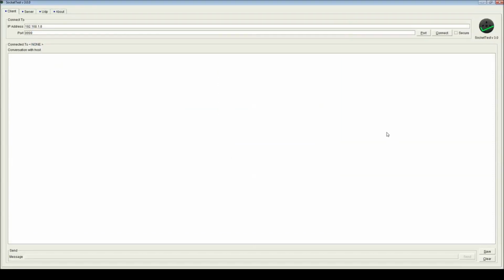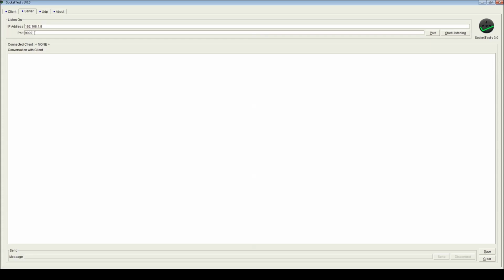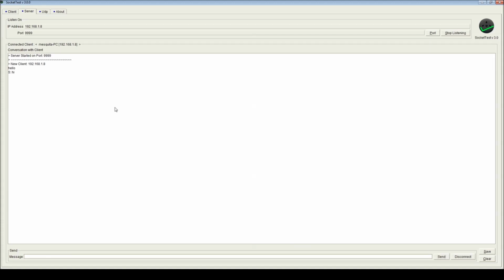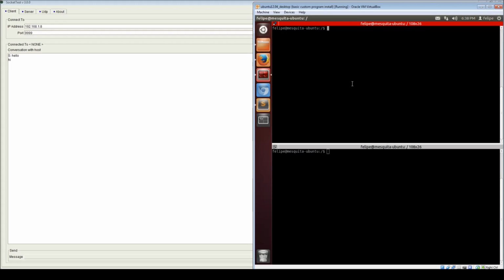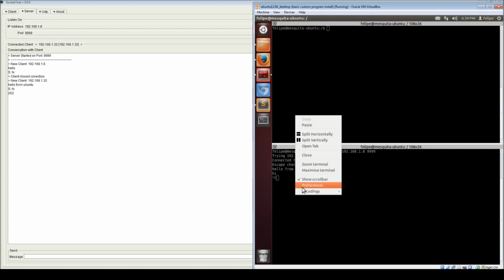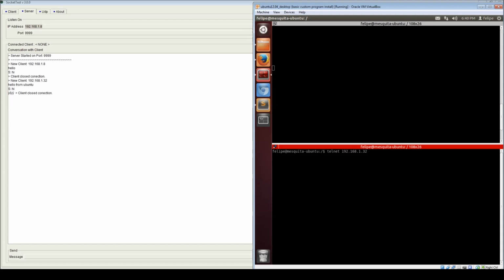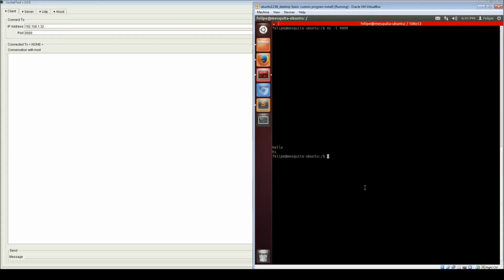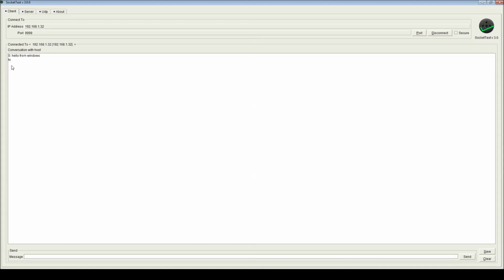Testing Sockets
Show how to test sockets using program SocketTest in windows.  Also how to test in linux ubuntu using telnet and nc.

This tutorial will teach you how to socket connection which is necessary for ESP8266 module.